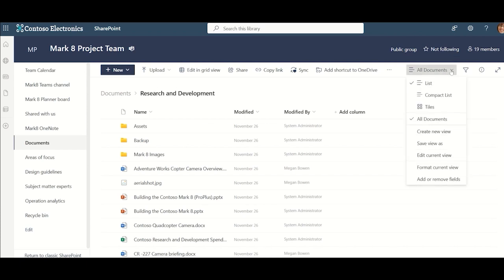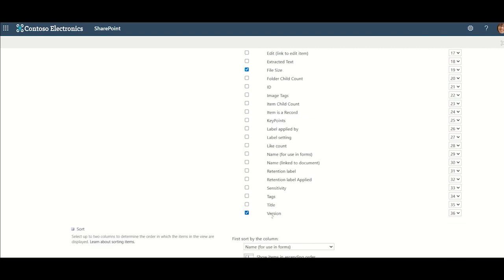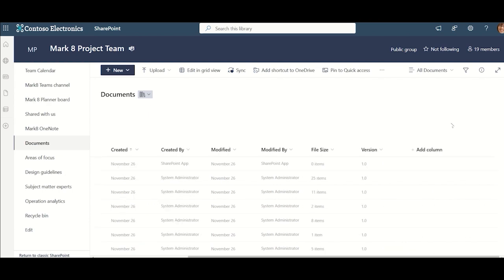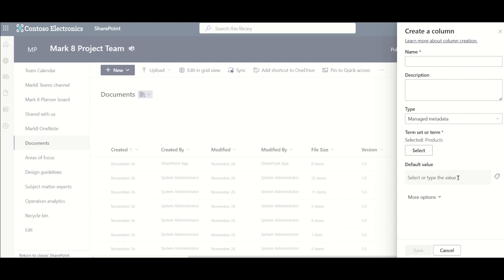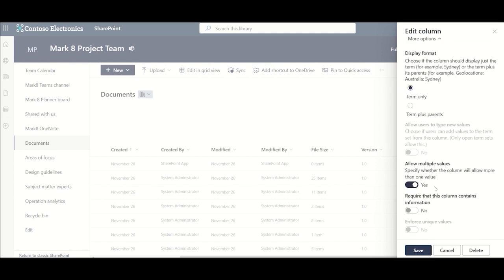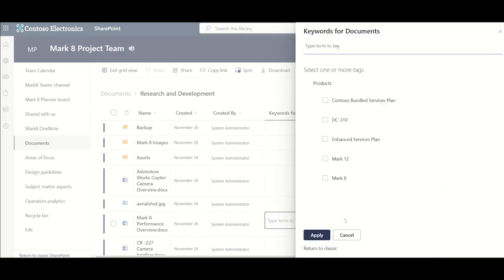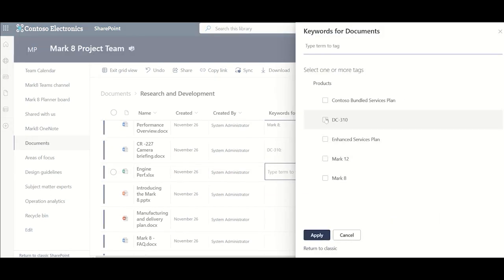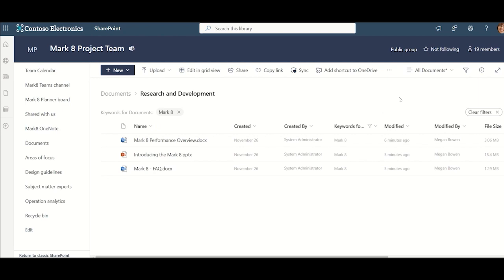SharePoint Savvy Tips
In this video, you'll find guidance on navigating SharePoint libraries. We've also included tips on editing and creating views, allowing you to customize how you see and interact with your data. The video also introduces managing metadata, which ensures your content is properly tagged and easily searchable.
• Navigating SharePoint Libraries
• Editing and Creating Views
• Adding and Managing Metadata
• Using Grid View for Tagging
• Filtering by Keywords